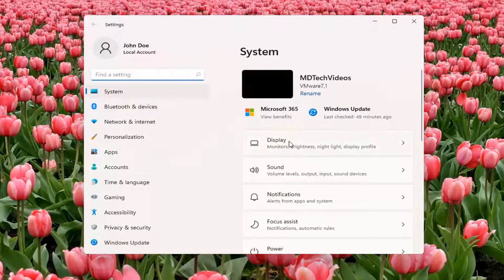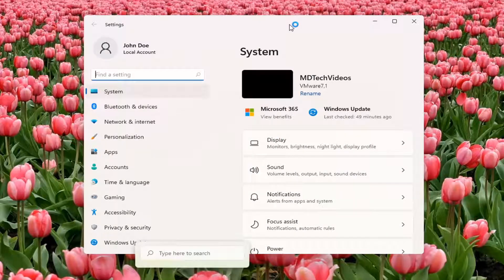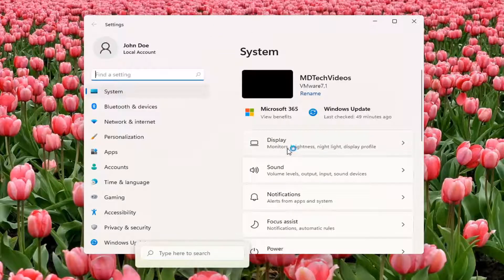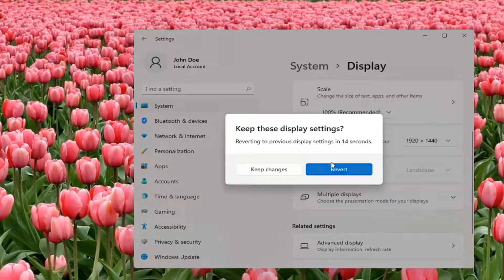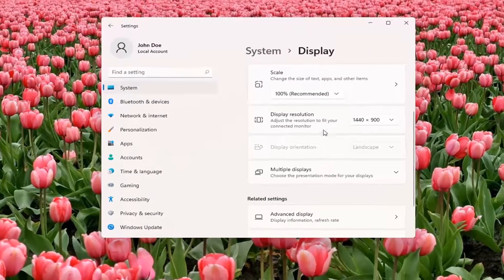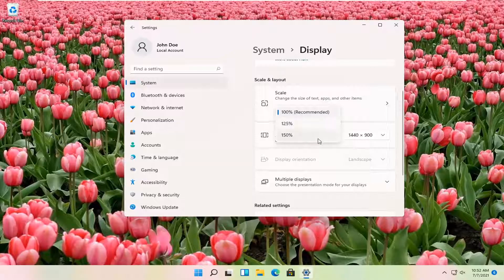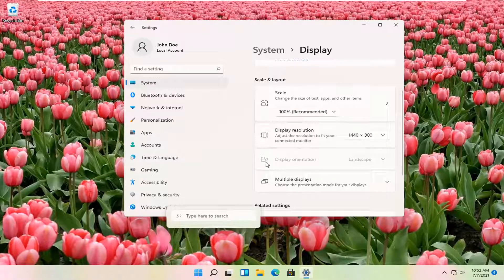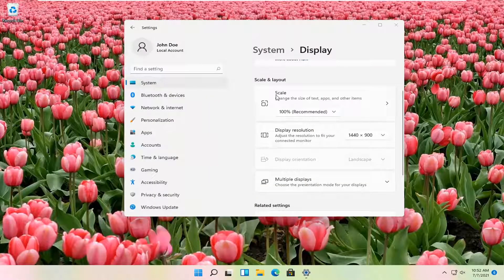Change Display Resolution Windows 11 [Tutorial]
If you need to change the display resolution setting on your Windows 11 PC, it's not hard once you know how. Whether you want to try a sharper resolution on a laptop that defaults to a lower option or need to change it back to the recommended size from a less-than-stellar option, we've got your back.

Monitor resolution is often automatic and adjusts to fit the screen, but it can default to the wrong view. Another common scenario involves accidentally changing the resolution while working on the settings. When adjusting display settings, it’s possible to change the monitor’s resolution to a point that the screen turns off and you can’t see what you’re doing. In these instances, you can use Windows' built-in recovery modes to get your system up and running in the default settings.

Is your Windows 11 computer’s screen looking a bit wonky? Did you plug in a new monitor that isn’t working as intended? You might need to adjust your screen resolution. Here’s how.

To get started, click on the “Windows” button located in the bottom left of your desktop. If the taskbar has been moved, the button might be found on one of the other edges of the display.